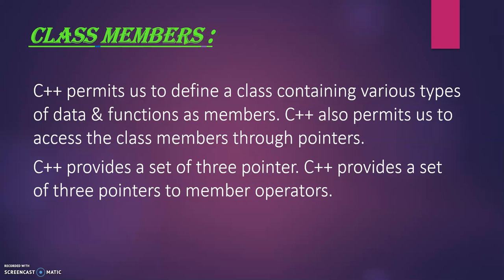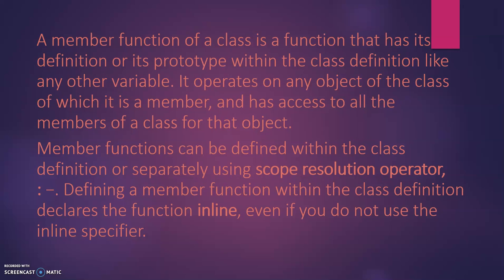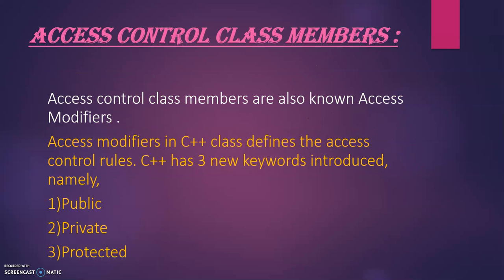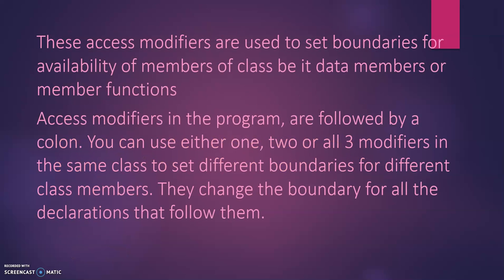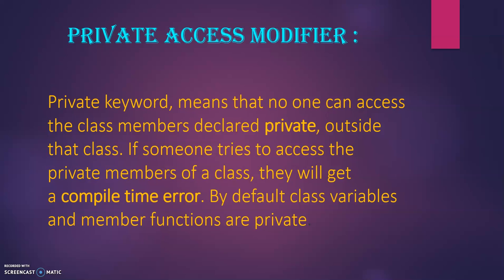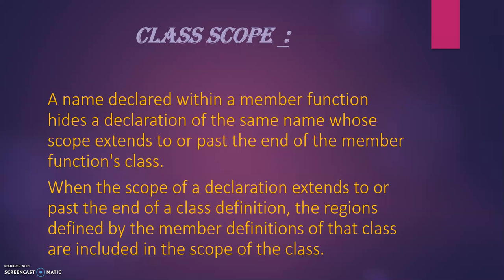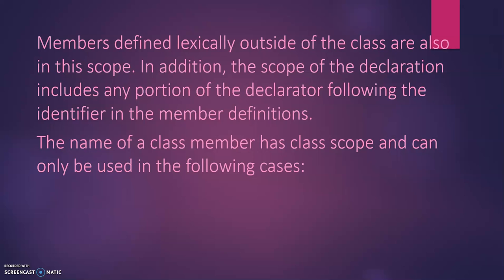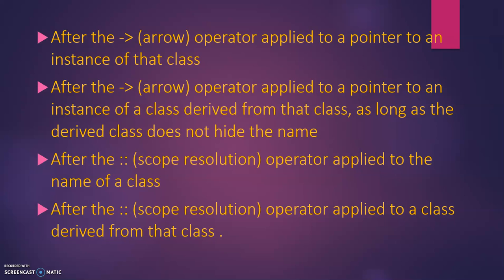Class members in c++